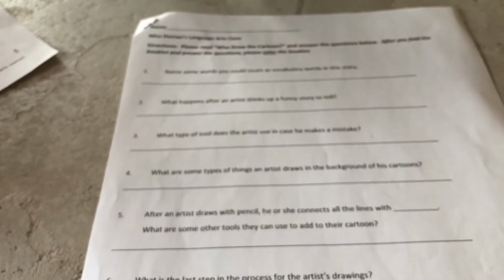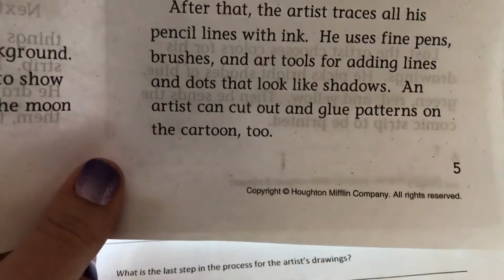Miss Doman Reading November 6, 2020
Locate Vocabulary
Fluency Practice
Text Evidence
*Please color booklet when done!* 😊